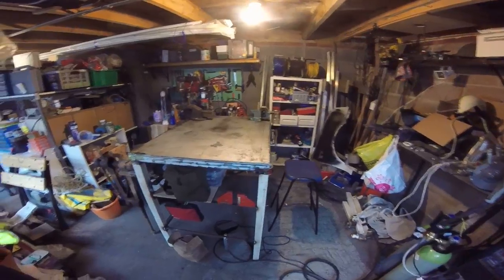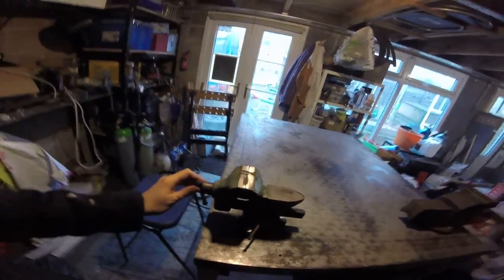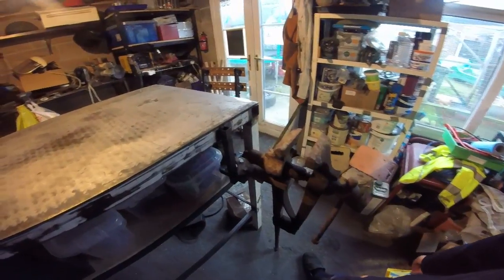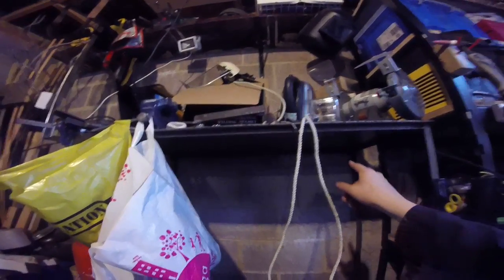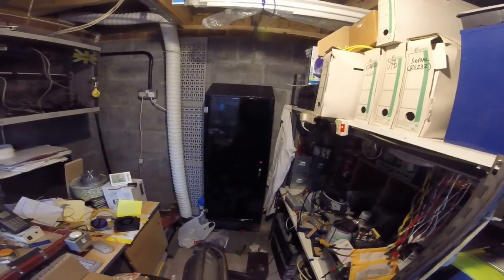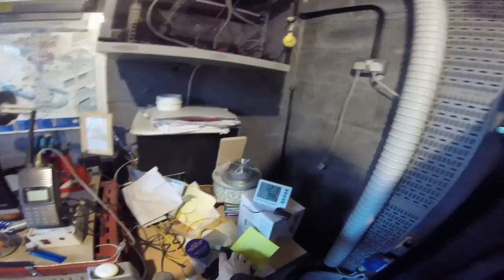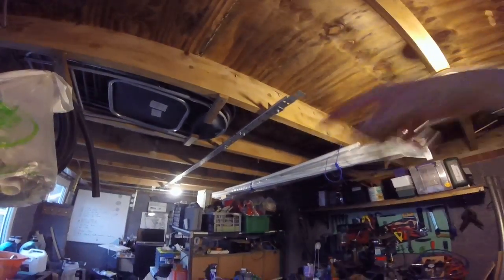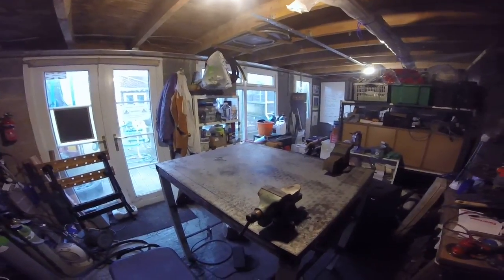February 2016 Workshop tour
Since being made redundant a couple of weeks ago, I've been catching up on important projects such as finishing my welding bench. Here's a look at the welding bench, and a quick tour of other projects around the Snell-Pym workshop!